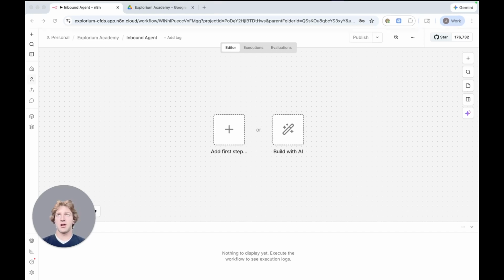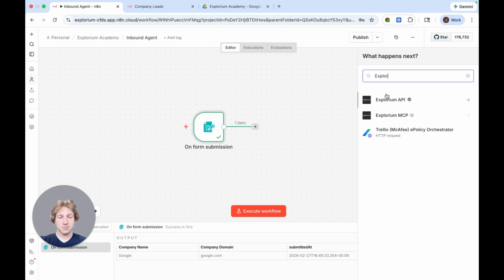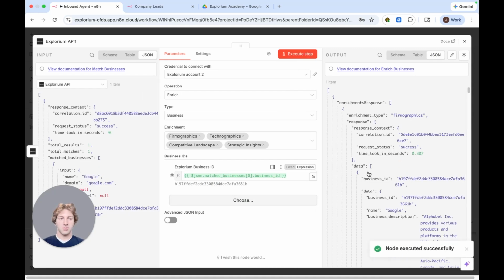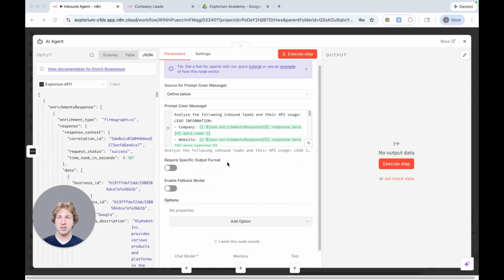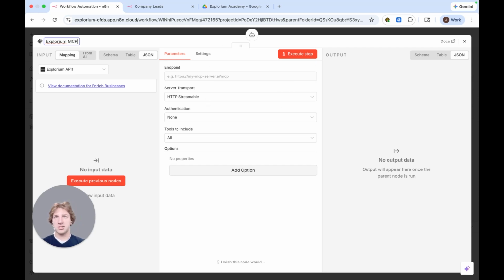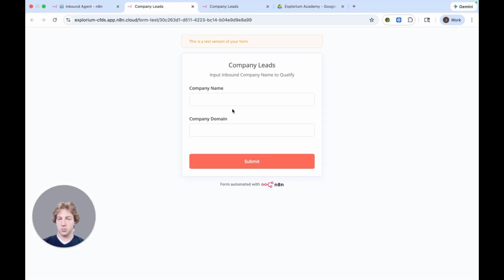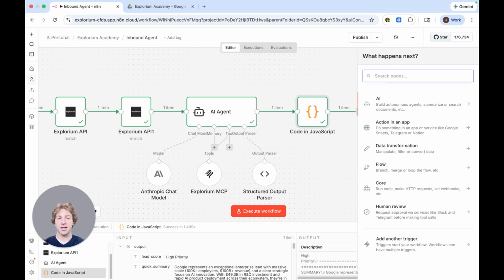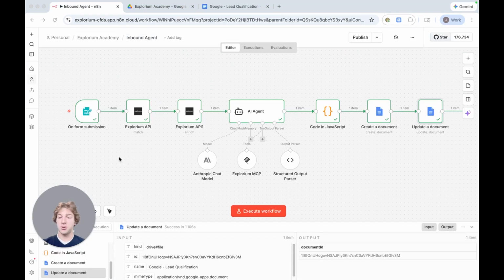Explorium n8n Academy | Session 5: Build an Inbound GTM Agent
In this lesson, you’ll build an inbound GTM agent that takes a single lead or company, enriches it with Explorium, and produces a structured qualification output.

This is the first full GTM agent in the academy and focuses on clean logic, structured outputs, and correctness before adding batching and scale.

In this video:
• Inbound agent flow overview
• Match → Enrich → Clean pattern
• Calling enrichment APIs
• Transforming raw data with n8n Code nodes
• Preparing structured inputs for AI
• Producing a clean qualification output